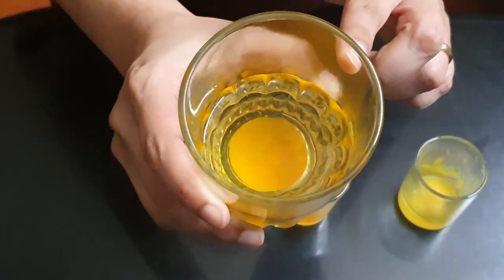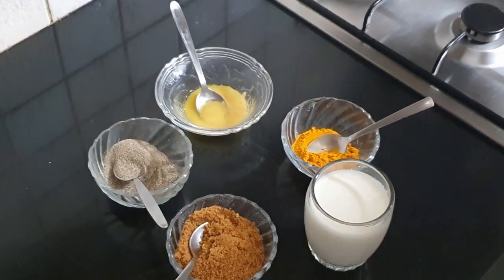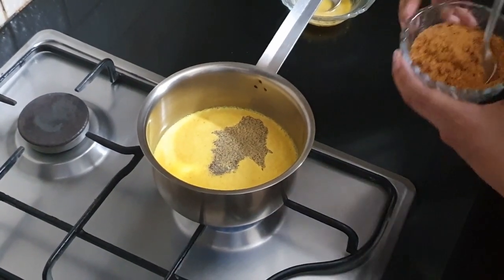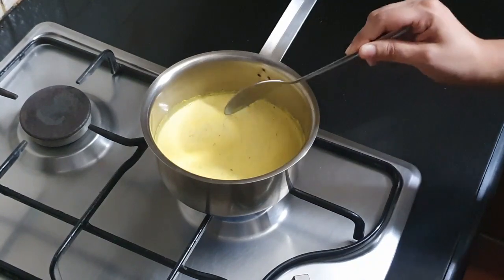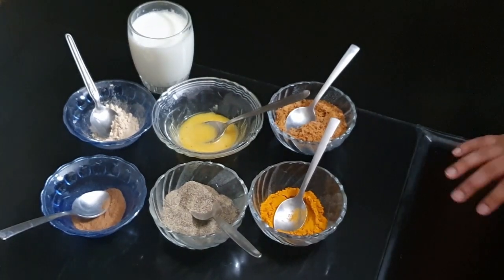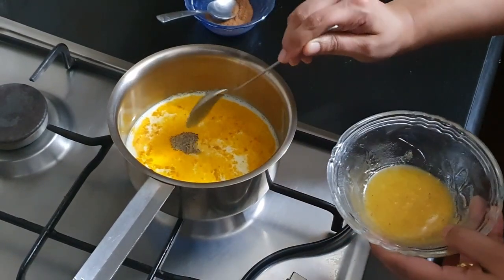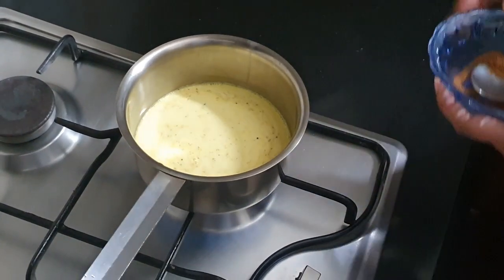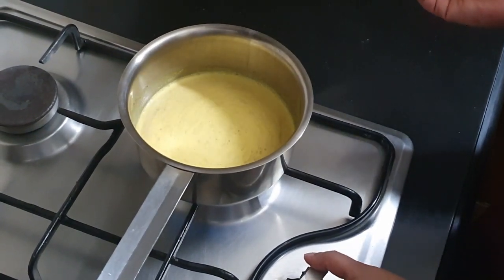Golden Milk (Turmeric Milk) in two ways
Golden Milk is a healthy beverage that has many health benefits.